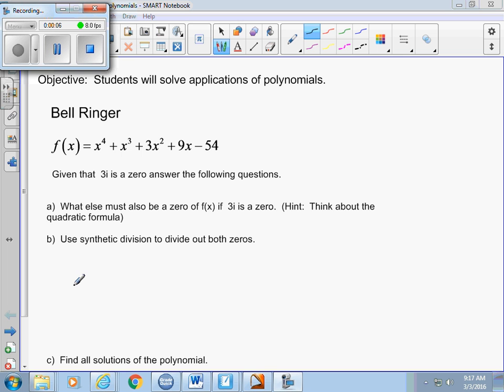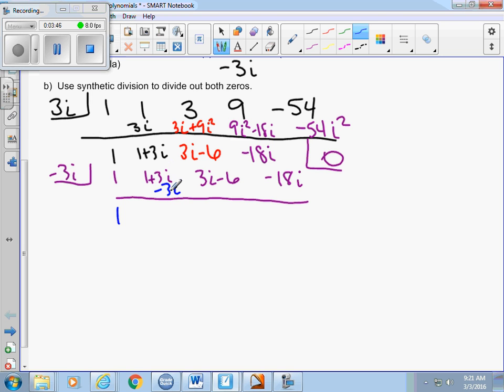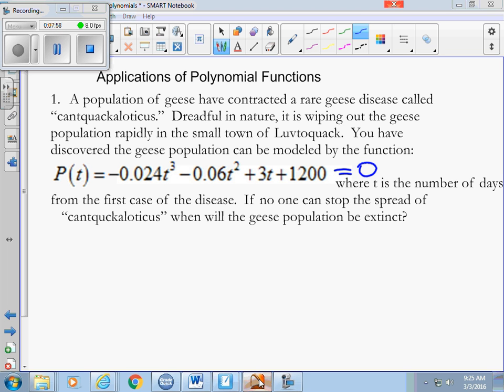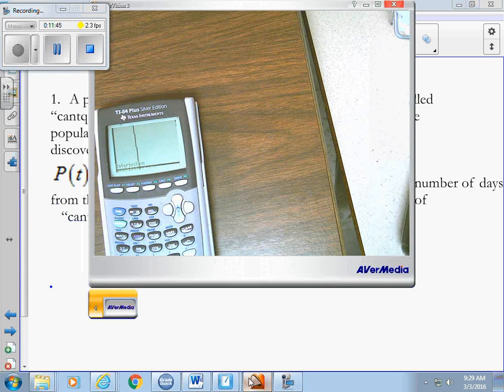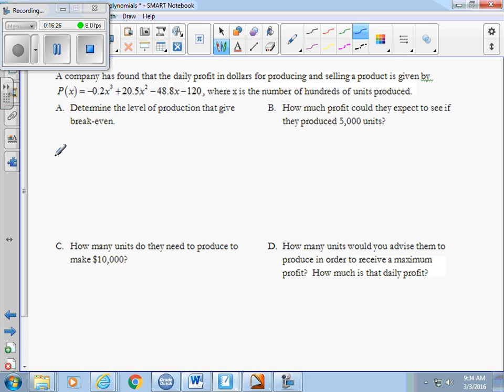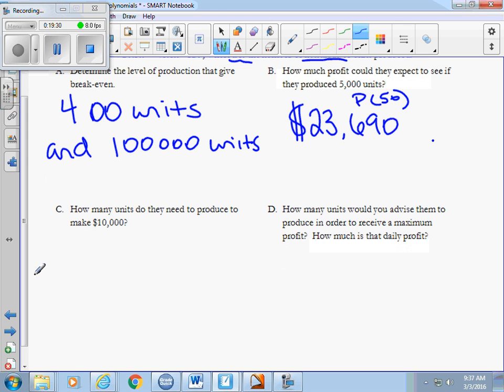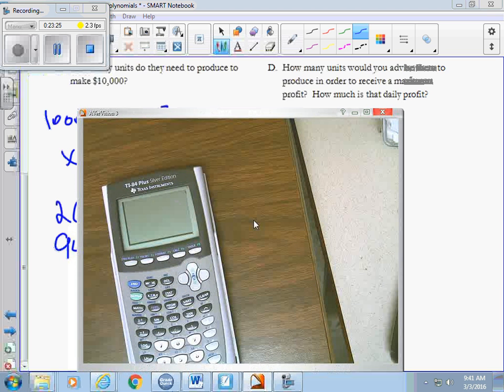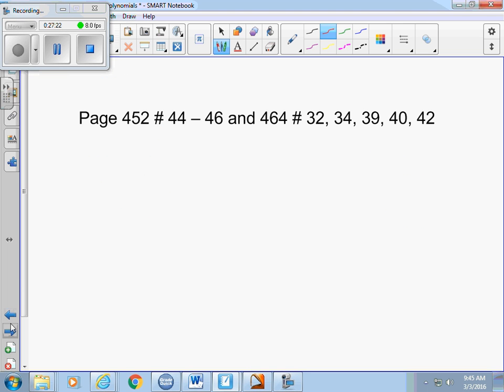March03 0945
Description